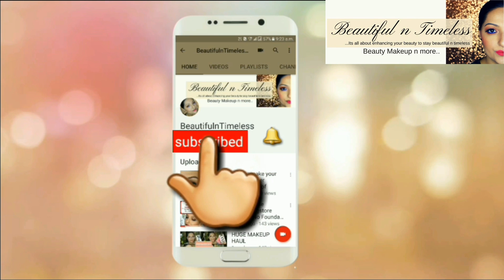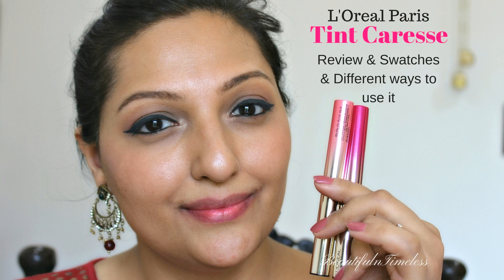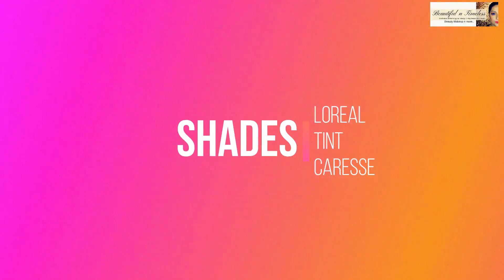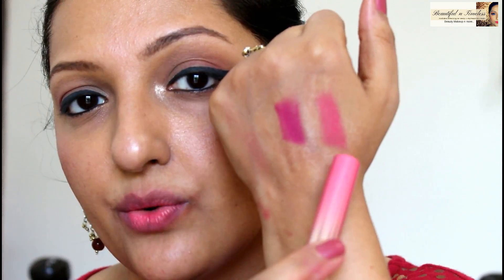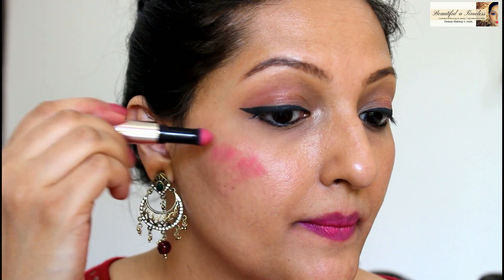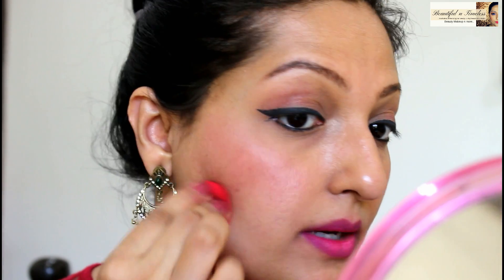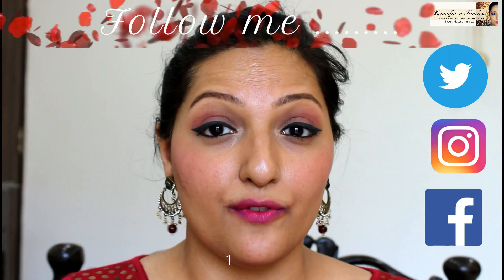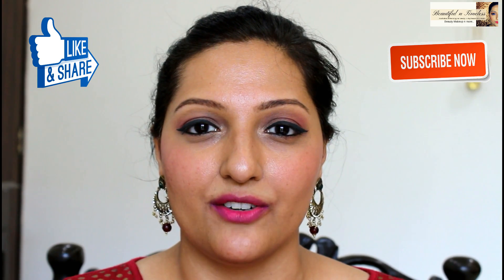L'OREAL TINT CARESSE/DIFFERENT WAYS TO USE IT/REVIEW & SWATCHES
Hi everyone ,
Welcome to Beautifulntimless.
In this video i will be reviewing the newly launched L'OREAL TINT CARESSE lip tints. Also i will be showing you different ways of using the product. So to see wat i think about this product & to see how i like to use these do watch my video. Love Vidhu.

Make sure you follow me in Instagram, as i do post a lot of interesting beauty,makeup and fashion related stuff on that daily.

About me:
I am vidhu woods from Beautifulntimeless . I am beauty n fashion youtuber & blogger. I  make videos on different makeup looks , product reviews , fashion , skin care, DIY , beauty n more . So in case you are the one who is interested in these kind of topics then dont forget to subscribe to my channel for your weekly dose of beauty n fashion.

My skin type: oily combo acne prone skin.
My skin tone : medium skin tone ( NC 37 in mac )